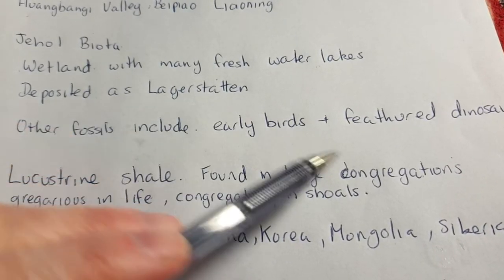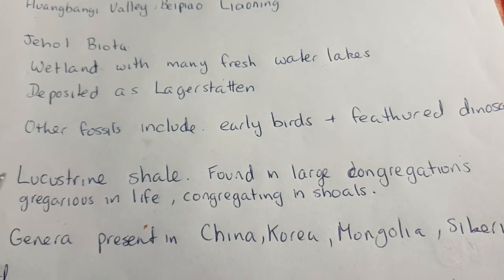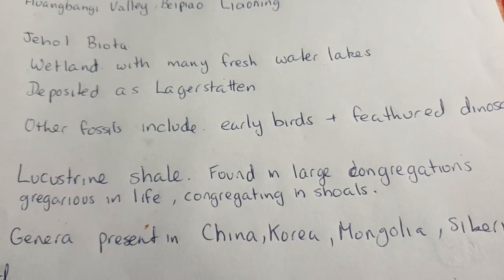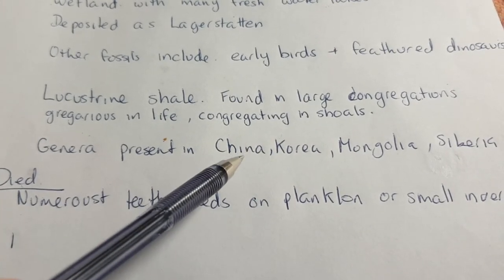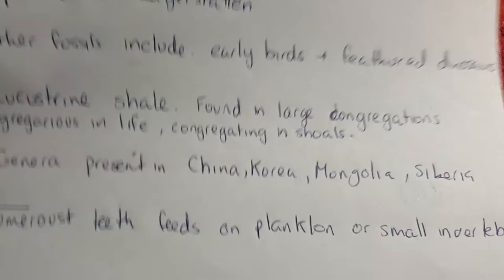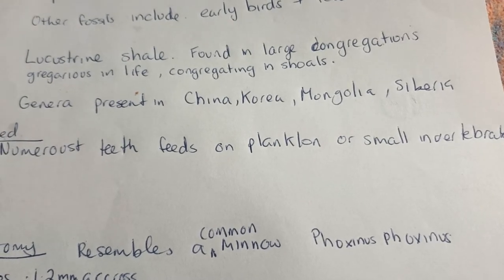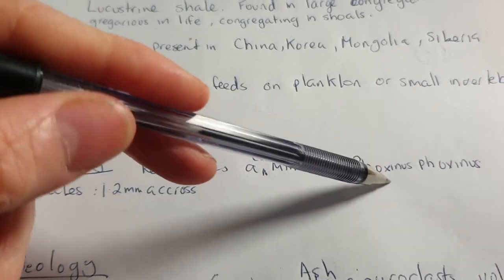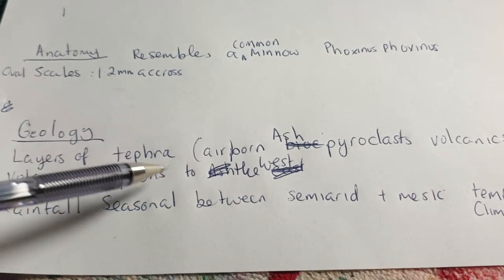Paleontology: Lycoptera fossil Fish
Fossil Fish